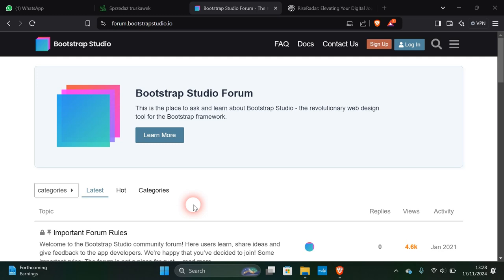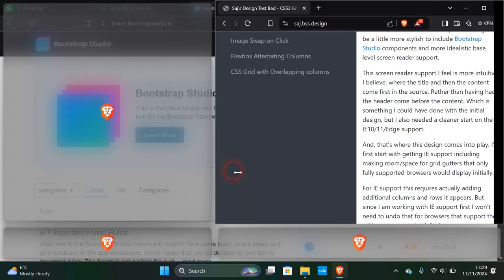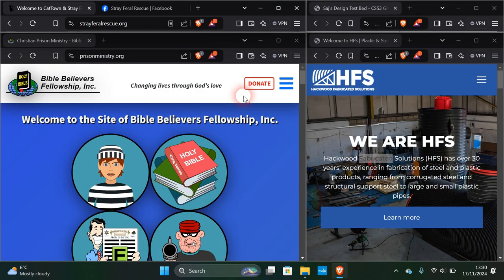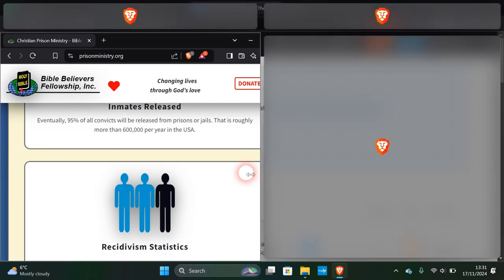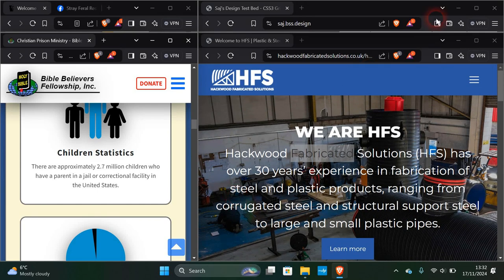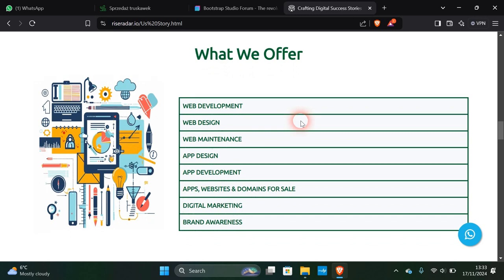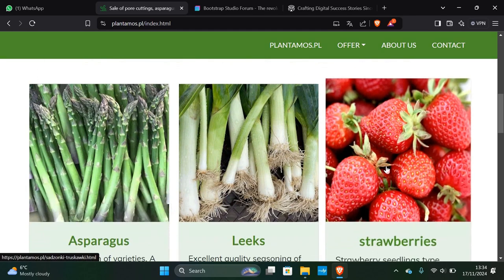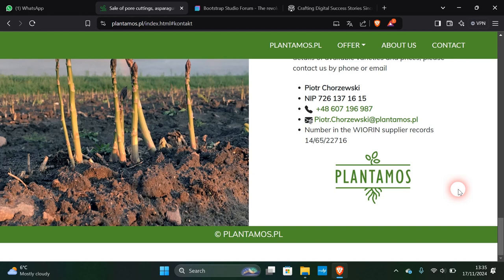Websites Made in Bootstrap Studio